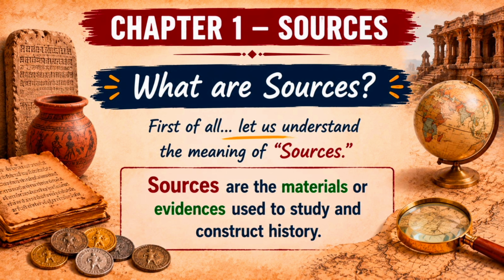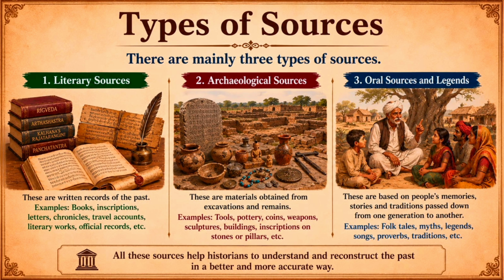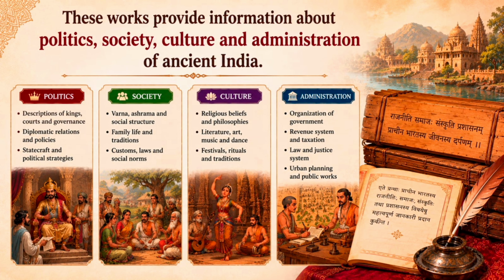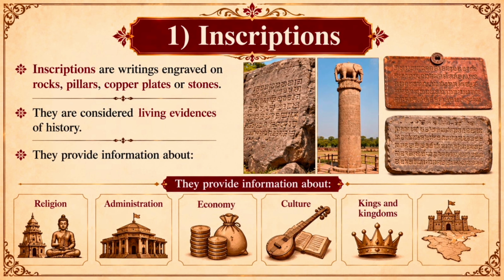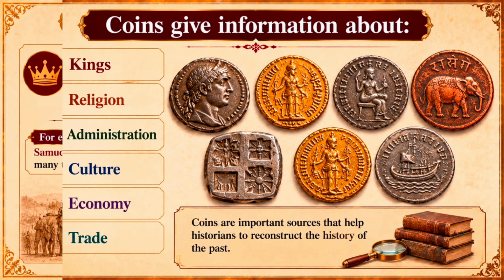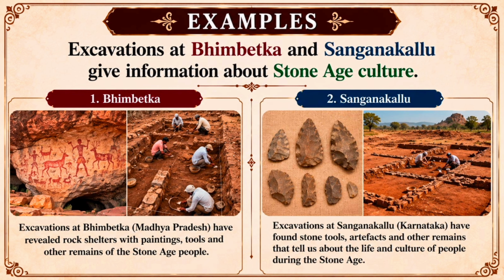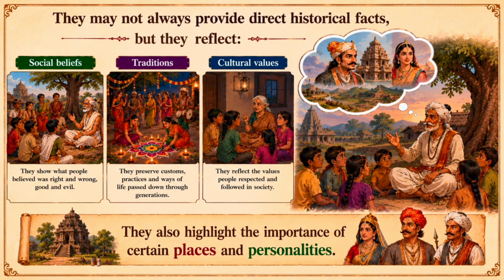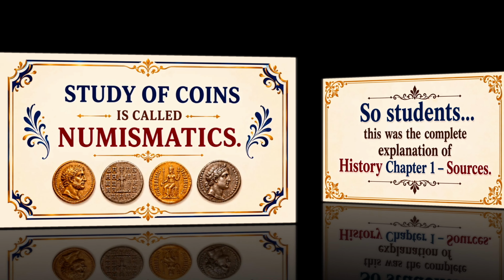Class 8 History Chapter 1: Sources | Complete Explanation!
* Welcome back to the channel! In this video, we break down History Chapter 1: Sources in the simplest way possible, making it perfect for students and exam preparation.
​If you've ever wondered how we know what happened thousands of years ago, this video has all the answers! We explore how historians use different clues and evidences to reconstruct the past without any guesswork.
​What you will learn in this video:
​What are historical sources and why are they important?
​The 3 Main Types of Sources: Literary, Archaeological, and Oral.
​Literary Sources: The difference between Native Literature (Kautilya, Pampa) and Foreign Literature (Megasthenes, Hiuen Tsang).
​Archaeological Sources: Inscriptions (Ashoka, Halmidi), Monuments, and Excavations (Harappa).
​Numismatics: What coins tell us about ancient trade and power.
​Oral Sources & Legends: Ballads of Kumararama, Sangolli Rayanna, and Sthala Puranas.
​Bonus Science: How the Carbon-14 (C-14) dating method works!
​Make sure to watch until the end for a quick revision that will help you ace your exams!

* ನಮ್ಮ ಚಾನೆಲ್‌ಗೆ ಸುಸ್ವಾಗತ! ಈ ವಿಡಿಯೋದಲ್ಲಿ ನಾವು ಇತಿಹಾಸದ ಅಧ್ಯಾಯ 1: ಆಧಾರಗಳು ಕುರಿತು ಅತ್ಯಂತ ಸರಳ ಮತ್ತು ಸುಲಭವಾದ ಭಾಷೆಯಲ್ಲಿ ಸಂಪೂರ್ಣ ಮಾಹಿತಿಯನ್ನು ನೀಡಿದ್ದೇವೆ. ಇದು ವಿದ್ಯಾರ್ಥಿಗಳಿಗೆ ಮತ್ತು ಪರೀಕ್ಷೆಯ ತಯಾರಿ ನಡೆಸುತ್ತಿರುವವರಿಗೆ ತುಂಬಾ ಸಹಕಾರಿಯಾಗಿದೆ.
​ಇತಿಹಾಸ ಎಂದರೆ ಕಲ್ಪನೆಯಲ್ಲ, ಅದು ಆಧಾರಗಳ ಮೇಲೆ ನಿಂತಿರುವ ಸತ್ಯ. ನಮ್ಮ ಪೂರ್ವಜರು ಹೇಗೆ ಬಾಳಿದರು ಎಂಬುದನ್ನು ಇತಿಹಾಸಕಾರರು ಹೇಗೆ ಪತ್ತೆಹಚ್ಚುತ್ತಾರೆ ಎಂಬುದನ್ನು ಈ ವಿಡಿಯೋದಲ್ಲಿ ವಿವರವಾಗಿ ತಿಳಿಯೋಣ.
​ಈ ವಿಡಿಯೋದಲ್ಲಿ ನೀವು ಏನೆಲ್ಲಾ ಕಲಿಯುವಿರಿ:
​ಇತಿಹಾಸದ ಆಧಾರಗಳು ಎಂದರೆ ಏನು? ಅವುಗಳ ಪ್ರಾಮುಖ್ಯತೆ ಏನು?
​ಆಧಾರಗಳ 3 ಮುಖ್ಯ ವಿಧಗಳು: ಸಾಹಿತ್ಯಿಕ, ಪುರಾತತ್ವ ಮತ್ತು ಮೌಖಿಕ ಆಧಾರಗಳು.
​ಸಾಹಿತ್ಯಿಕ ಆಧಾರಗಳು: ದೇಶಿ ಸಾಹಿತ್ಯ (ಕೌಟಿಲ್ಯ, ಪಂಪ) ಮತ್ತು ವಿದೇಶಿ ಸಾಹಿತ್ಯ (ಮೆಗಾಸ್ತನೀಸ್, ಹ್ಯುಯೆನ್ ತ್ಸಾಂಗ್) ನಡುವಿನ ವ್ಯತ್ಯಾಸ.
​ಪುರಾತತ್ವ ಆಧಾರಗಳು: ಶಾಸನಗಳು (ಅಶೋಕನ ಶಾಸನಗಳು, ಹಲ್ಮಿಡಿ ಶಾಸನ), ಸ್ಮಾರಕಗಳು ಮತ್ತು ಉತ್ಖನನಗಳು (ಹರಪ್ಪ).
​ನಾಣ್ಯಶಾಸ್ತ್ರ (Numismatics): ಪುರಾತನ ನಾಣ್ಯಗಳು ಅಂದಿನ ವ್ಯಾಪಾರ ಮತ್ತು ಆರ್ಥಿಕತೆಯನ್ನು ಹೇಗೆ ಪ್ರತಿಬಿಂಬಿಸುತ್ತವೆ?
​ಮೌಖಿಕ ಆಧಾರಗಳು ಮತ್ತು ಐತಿಹ್ಯಗಳು: ಸಂಗೊಳ್ಳಿ ರಾಯಣ್ಣ, ಕಿತ್ತೂರು ಚೆನ್ನಮ್ಮ ಅವರ ಲಾವಣಿಗಳು ಮತ್ತು ಸ್ಥಳ ಪುರಾಣಗಳು.
​ವಿಜ್ಞಾನದ ಮಾಹಿತಿ: ಕಾರ್ಬನ್-14 (C-14) ಕಾಲನಿರ್ಣಯ ಪದ್ಧತಿ ಎಂದರೇನು?
​ವಿಡಿಯೋವನ್ನು ಕೊನೆಯವರೆಗೂ ವೀಕ್ಷಿಸಿ ಮತ್ತು ಸುಲಭವಾಗಿ ಅಧ್ಯಾಯವನ್ನು ಅರ್ಥಮಾಡಿಕೊಳ್ಳಿ.
​ಈ ವಿಡಿಯೋ ನಿಮಗೆ ಇಷ್ಟವಾದಲ್ಲಿ ದಯವಿಟ್ಟು ಲೈಕ್ ಮಾಡಿ, ನಿಮ್ಮ ಸ್ನೇಹಿತರೊಂದಿಗೆ ಶೇರ್ ಮಾಡಿ, ಮತ್ತು ಮುಂದಿನ ಶೈಕ್ಷಣಿಕ ವಿಡಿಯೋಗಳಿಗಾಗಿ ನಮ್ಮ ಚಾನೆಲ್ ಅನ್ನು ಸಬ್‌ಸ್ಕ್ರೈಬ್ ಮಾಡಿ!